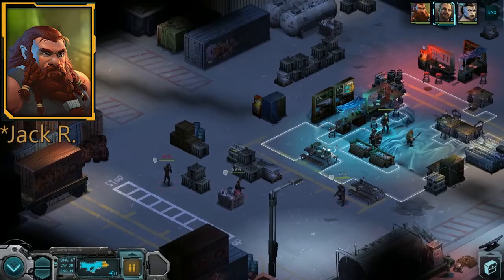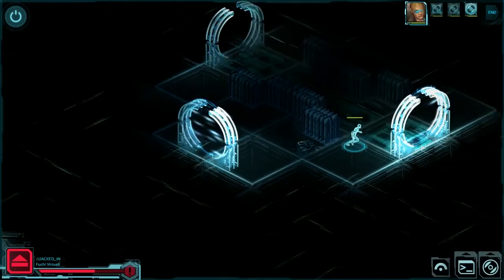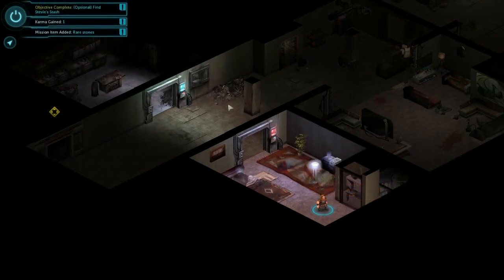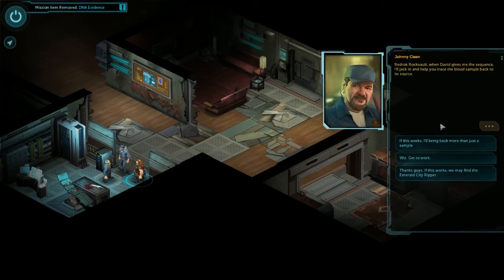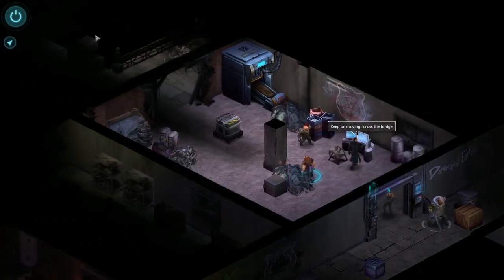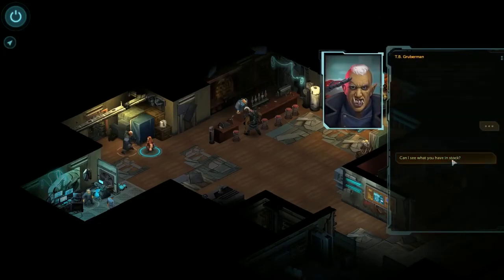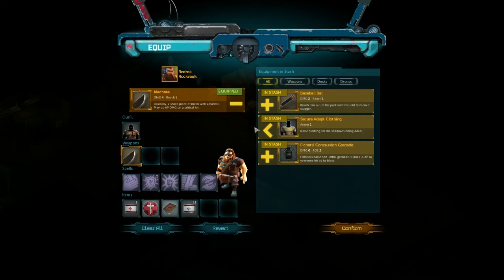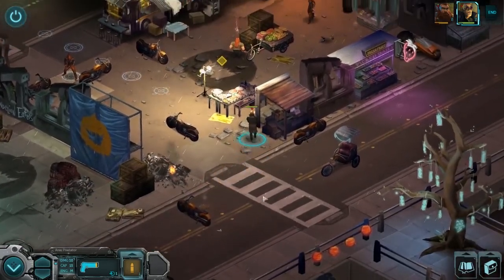Review: Shadowrun Returns (PC)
Cyberpunk's Back! With magic.

Genre: RPG, Tactics
Developer & Publisher: Harebrained Schemes
Rating: Teen for fantasy violence and language
Price: $19.99